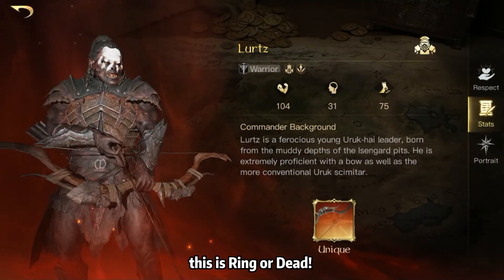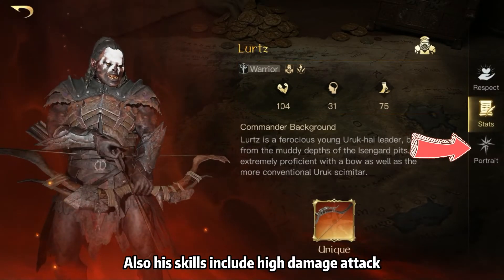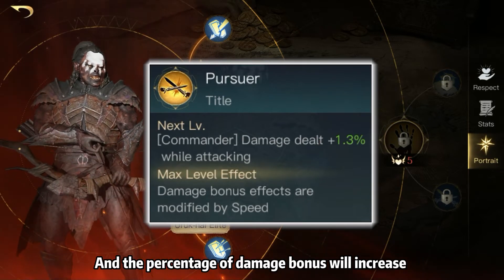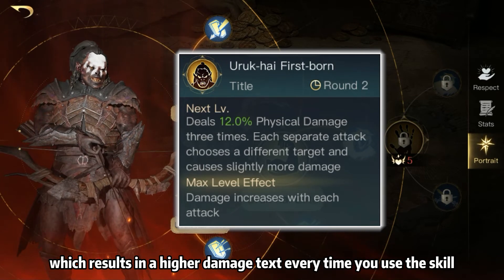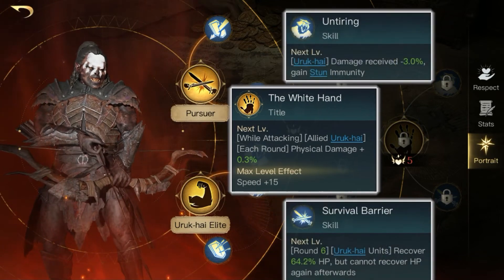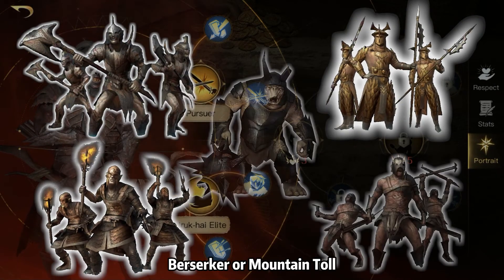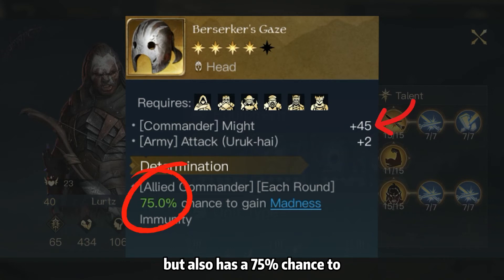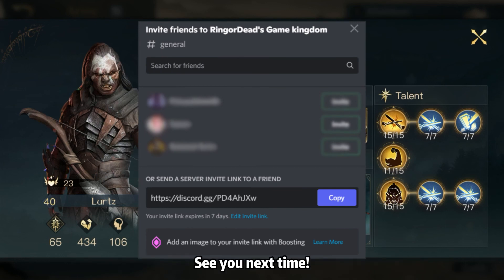LOTR:Rise to War| HOW TO BUILD LURTZ IN RTW ?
This video will tell you how to build your Lurtz with a powerful damage.